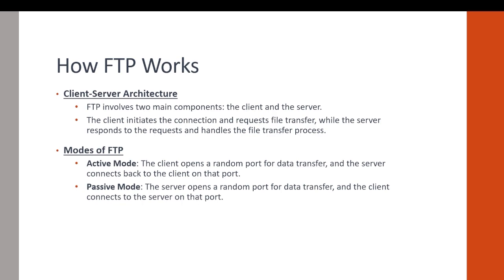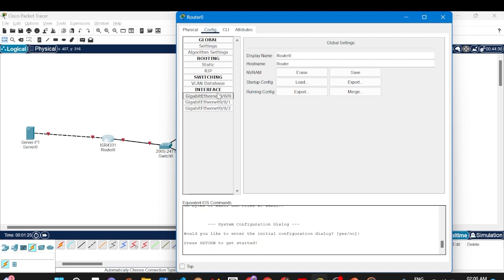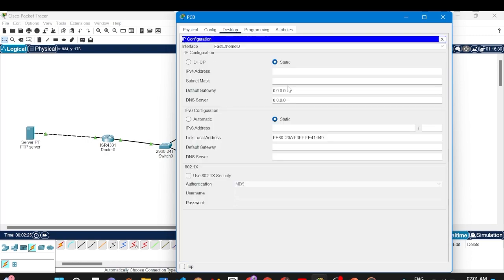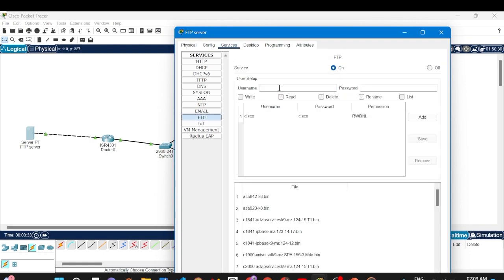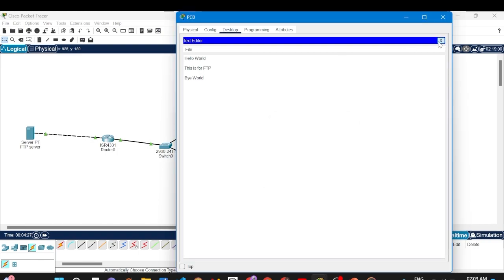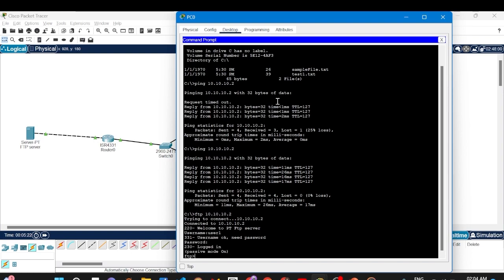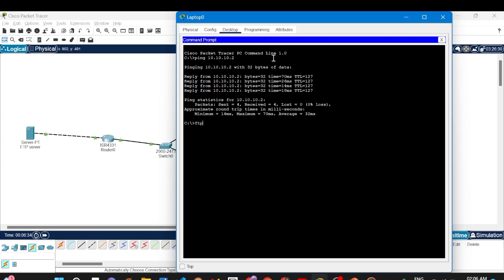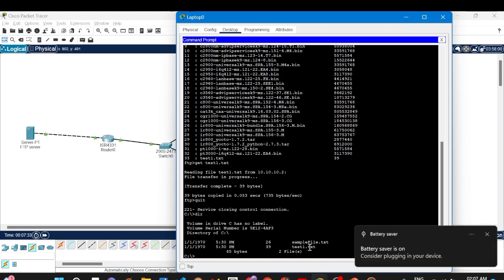FTP - File Transfer Protocol Simulation in Cisco Packet Tracer